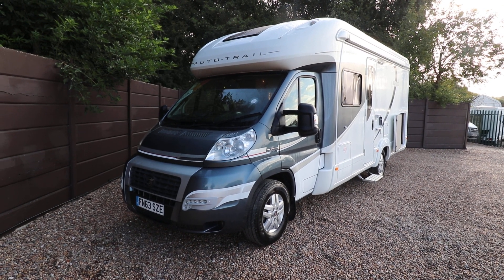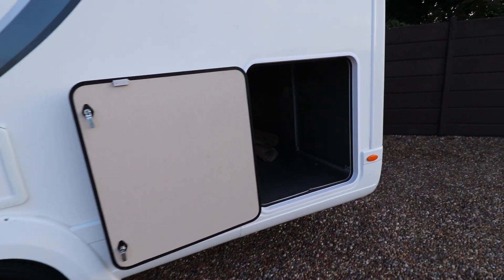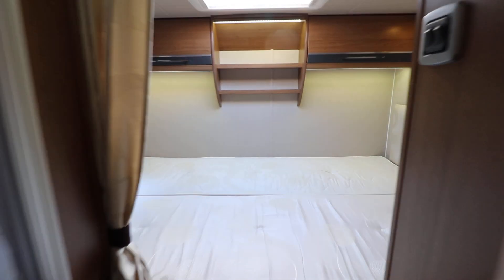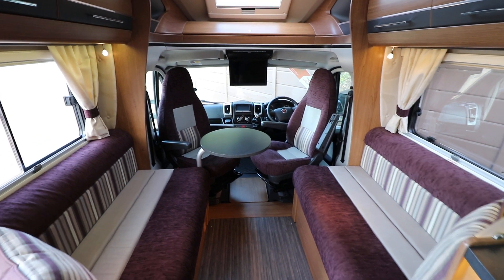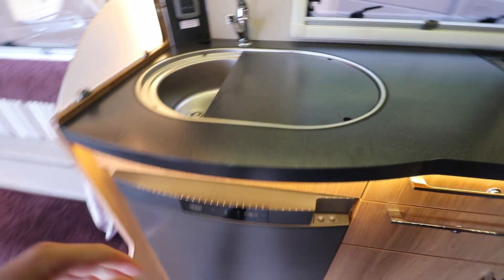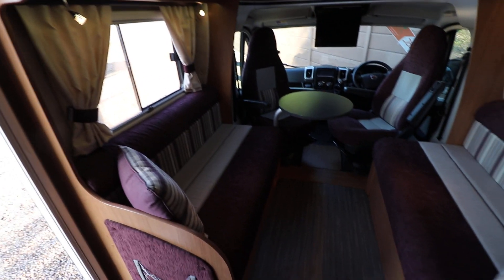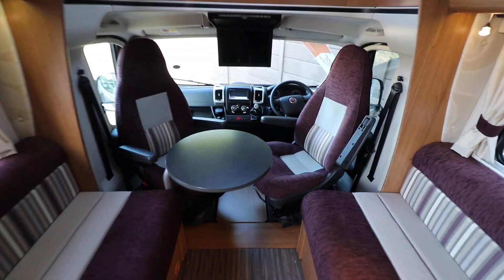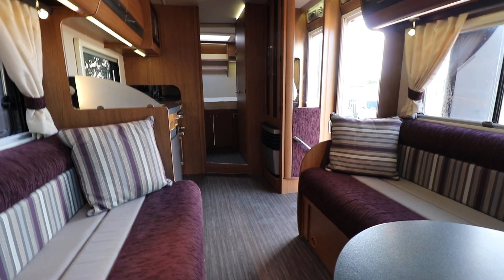Video Walkaround of a 2013 63 Auto trail Mohawk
Andy Hall from Oaktree Motorhomes takes you for a walkaround of this 2013 63 Auto trail Mohawk